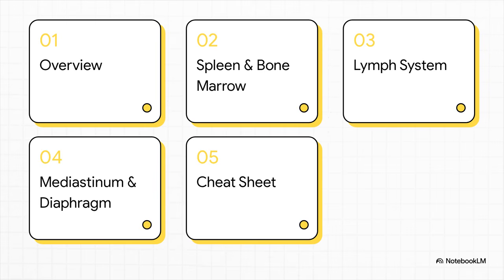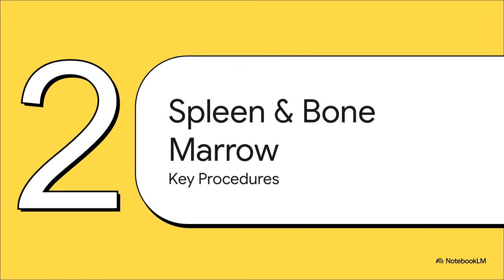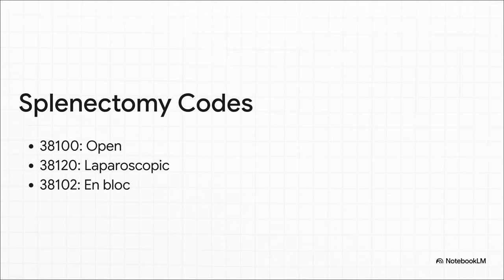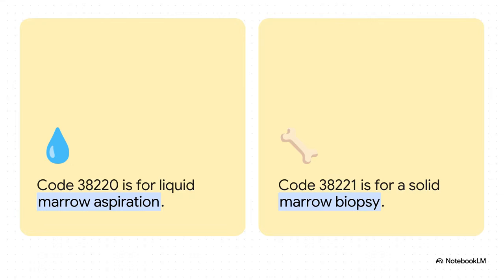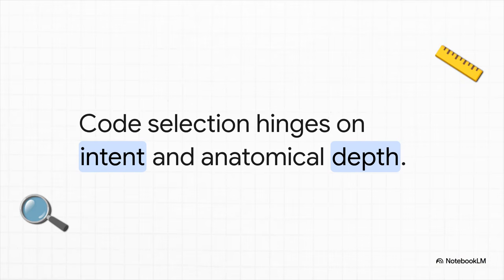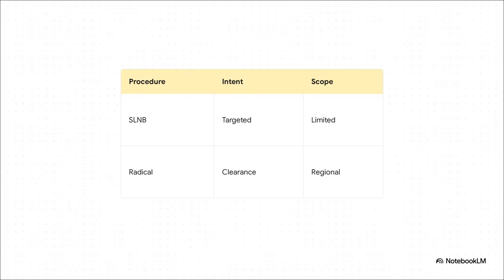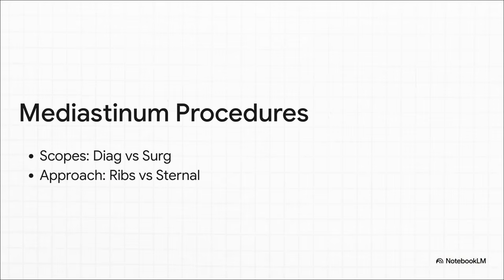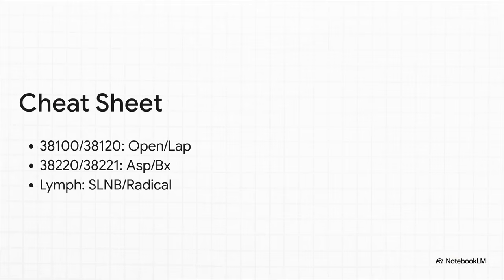CPC Exam Prep Series PART 32 Hemic & Lymphatic Systems, Mediastinum & Diaphragm CPT Coding